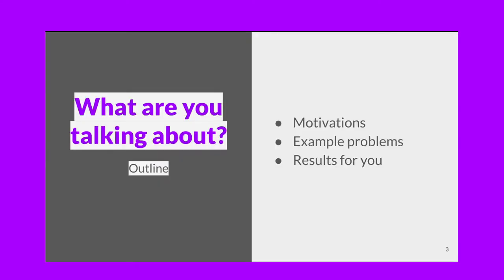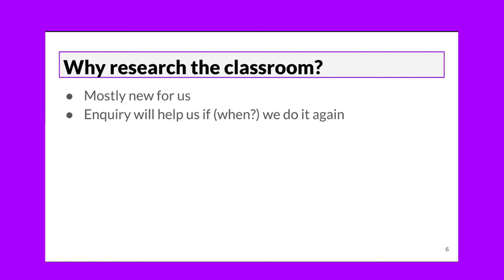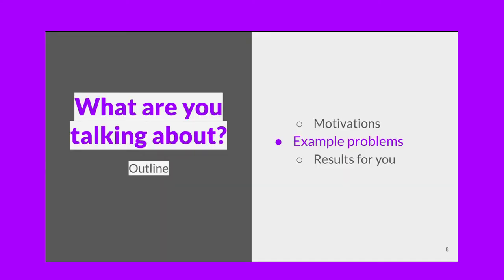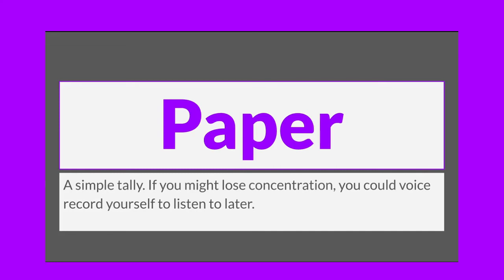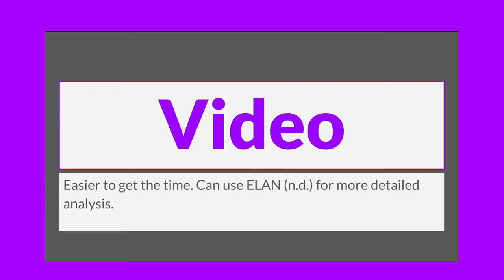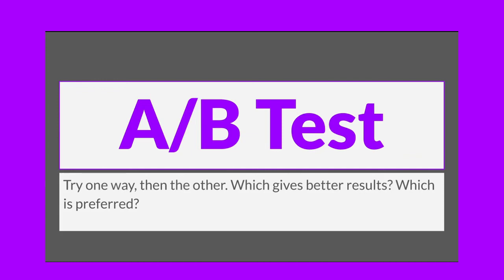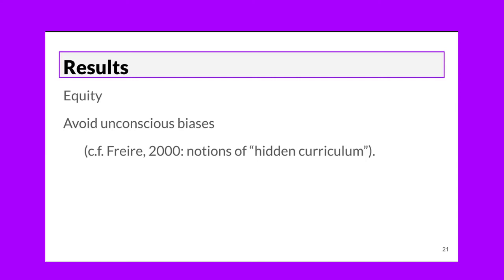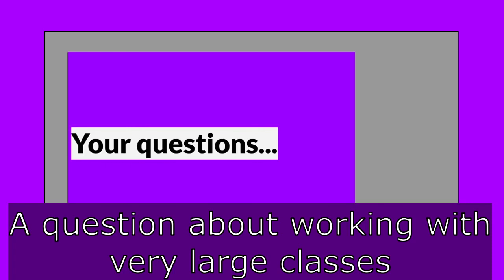Quick & Dirty Research Methods for the (Virtual) Classroom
Why research using naive methods?  Some problematizing, tools, and outcomes. You don't need anything expensive. One of the advantages is that it's cheap, quick and open.